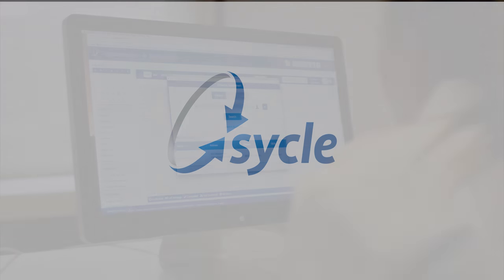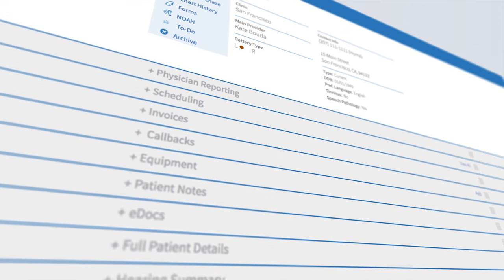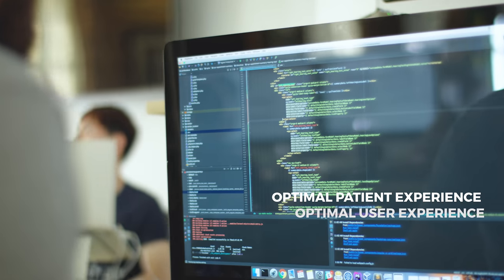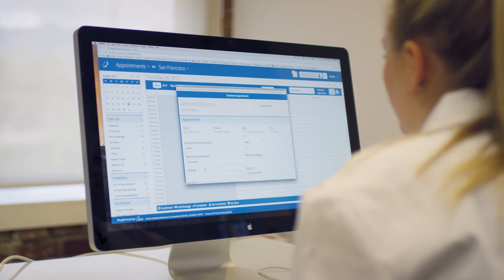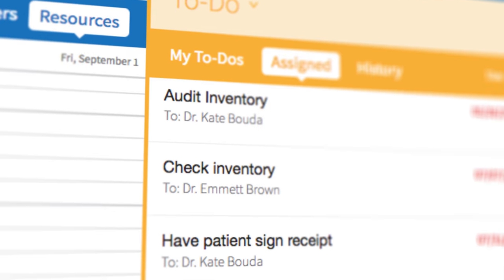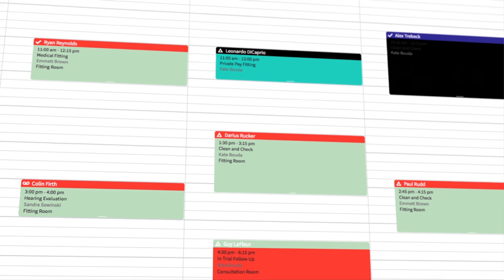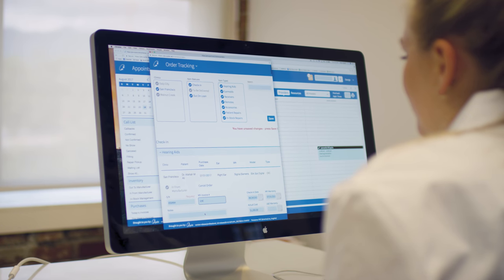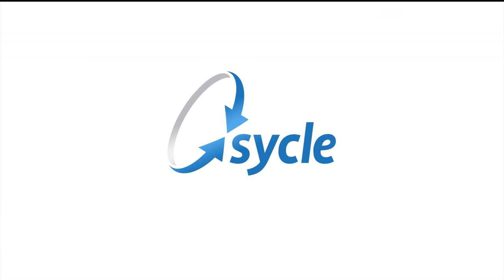Sycle Pro Audiology Software (by Red+Ripley)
This production was by Red+Ripley, a Vancouver video producer and commercial production company. Check us out here!

This content is about Sycle Pro Audiology Software.

The Sycle story began in a San Francisco coffee shop in 2001.

Ridge Sampson is the inventor of Sycle Pro Audiology Software.

Sycle has become the industry leader in the US, UK and Canada for not only large clinics, but single-location and part-time practices as well.

More than 7,500 clinics and 22,000 users log in to Sycle daily.

That number grows daily as we continue to develop features, products, and integrations that increase revenue while helping more people hear.

Automatic pre-screenings and instant approvals.

Sycle has partnered with HealthiPlan® to introduce a simple financing program that provides payment options for every patient’s budget.

Customize and automate patient care communications.
It costs 50 times more to acquire a new patient than to retain a current one.

The Sycle Patient Care Communications module helps you build longer-lasting patient relationships by sending highly personalized mailings to your patients.

Nobody does it better.
Sycle is the only NOAH certified web-based patient management software in North America.

Sycle NOAH Sync allows you to launch NOAH directly from within Sycle, sync audiometric data from your PC based audiometer, and automatically save it to your patient file in Sycle.

Leading their team of 100 employees across three locations, Sycle’s executives drive our mission to help facilitate the delivery of better hearing to the world.